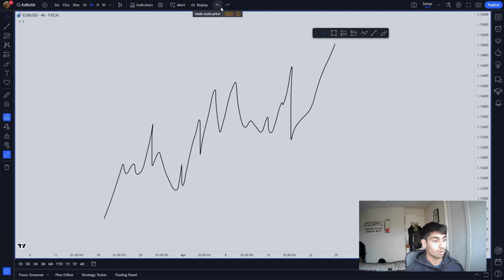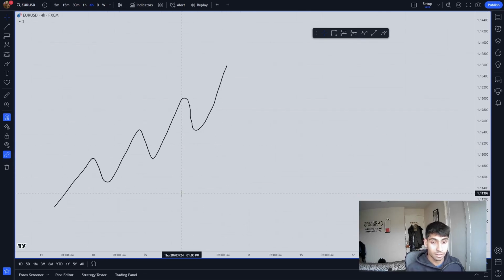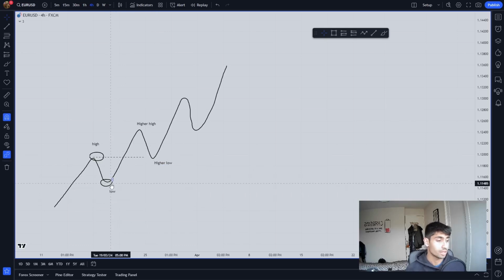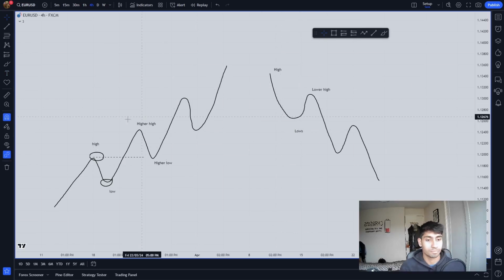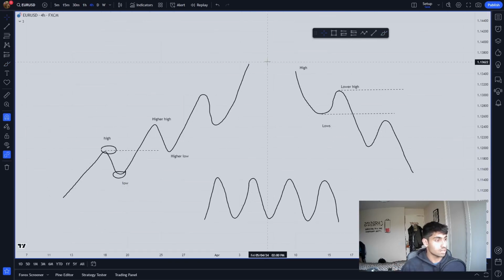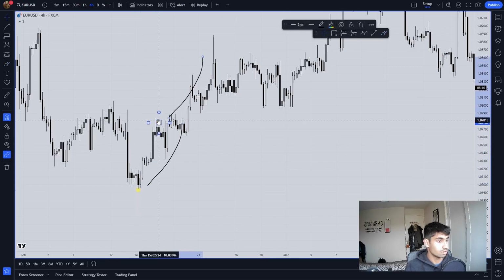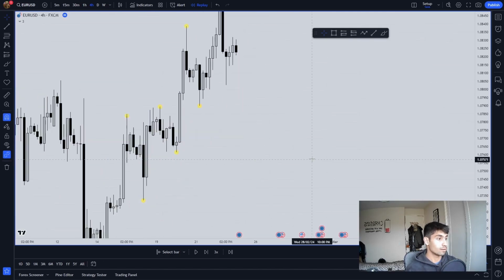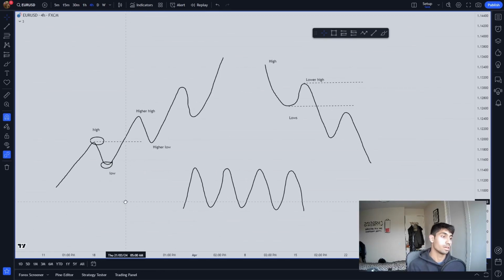Technical Basics - How to Find Where the Market Is Going in 10 Minutes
Identifying the Trend Lesson 2
Welcome To My Technical Basics Guide , this is a brief Overview of some of the Technicals you will need to know, this is not everything as its just a quick glance over, just sit back and enjoy

Timestamps:
0:00 Intro
0:36 Theory
5:49 Chart Examples

If you are also on the Trading Journey as well Join me and we can go through the trials and tribulations of becoming a full-time Trader together